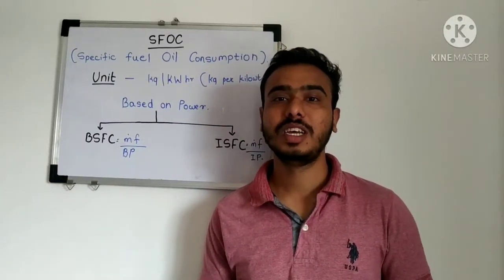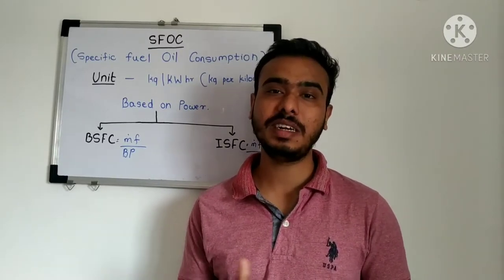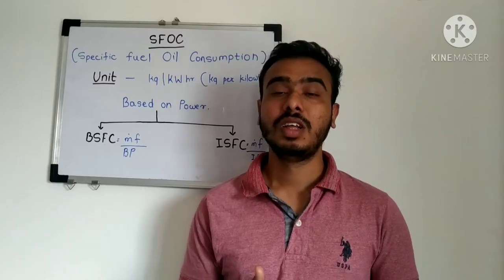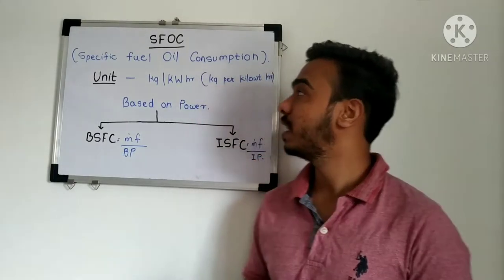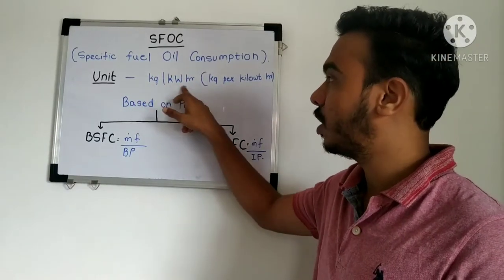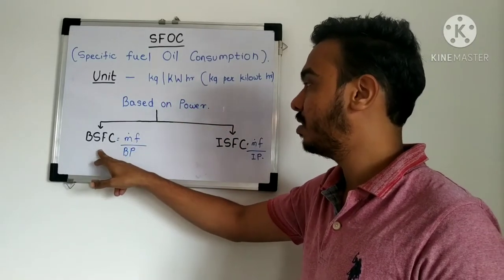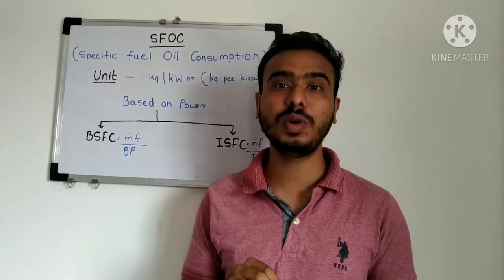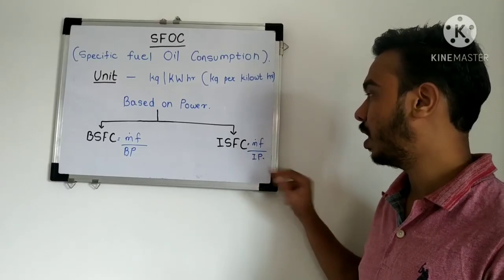what is specific fuel oil consumption? ||BSFC & ISFC|| gme interview question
In this video, i have explained Specific Fuel Oil Consumption. It is frequently asked in GME Interview.
This is my insta id - ajaymore0211